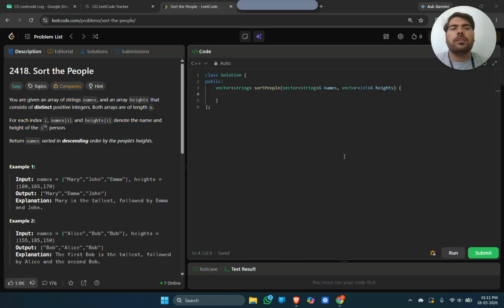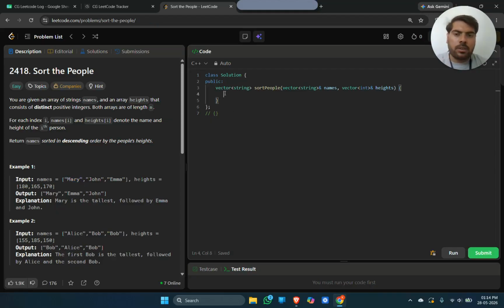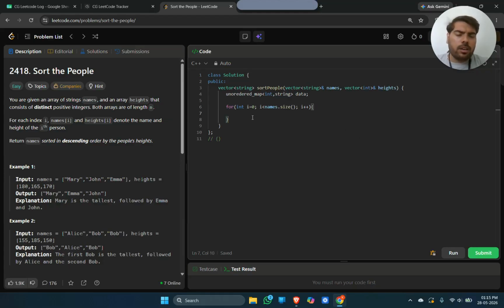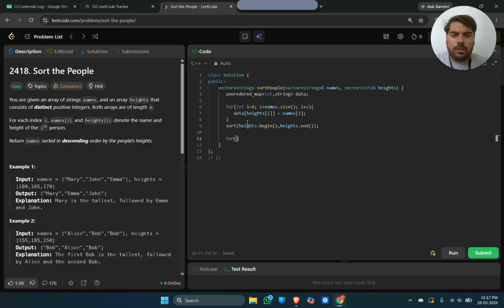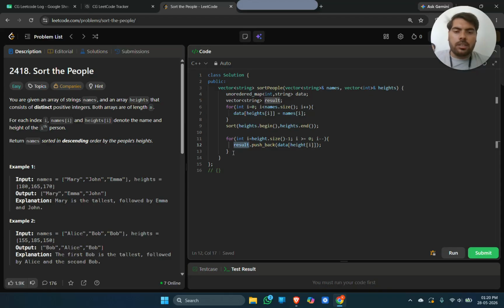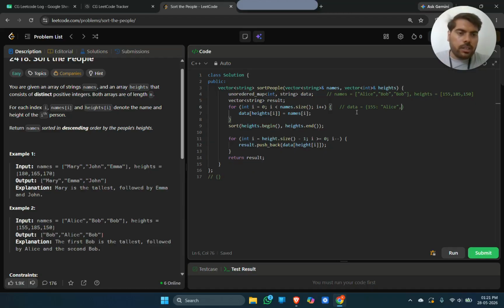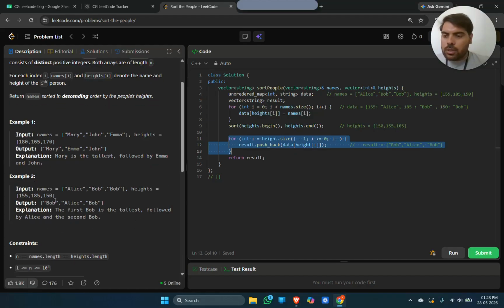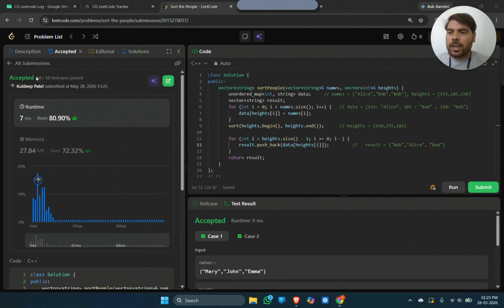LeetCode 2418 | Sort the People | C++ Solution Explained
In this video, we solve **LeetCode Problem 2418 – Sort the People** using a simple `unordered_map` and sorting approach in C++. 🔥

You are given:

* `names` → names of people
* `heights` → corresponding heights

Your task is to return the names sorted in **descending order of heights**.

💡 My Approach:
✔️ Store height → name mapping using `unordered_map`
✔️ Sort the `heights` array
✔️ Traverse heights from largest to smallest
✔️ Push corresponding names into the result vector

💡 Example:

Input:

```text id="p1ydg7"
names = ["Alice","Bob","Bob"]
heights = [155,185,150]

Step 1 → Store in map:

```text id="i6l7wz"
  155 : "Alice",
  185 : "Bob",
  150 : "Bob"

Step 2 → Sort heights:

```text id="0g5xwi"
[150,155,185]

Step 3 → Traverse from back:

```text id="6dzfxt"
185 → "Bob"
155 → "Alice"
150 → "Bob"

✅ Output:

```text id="fkp0rs"
["Bob","Alice","Bob"]

💡 What you’ll learn:
✔️ How to use `unordered_map`
✔️ Sorting arrays in C++
✔️ Mapping values with keys
✔️ Step-by-step dry run
✔️ Clean and beginner-friendly C++ solution

🧠 Concepts Covered:

* Arrays
* Hash Map (`unordered_map`)
* Sorting
* Traversal

🔥 Great beginner-friendly problem to improve sorting and hash map concepts for coding interviews.